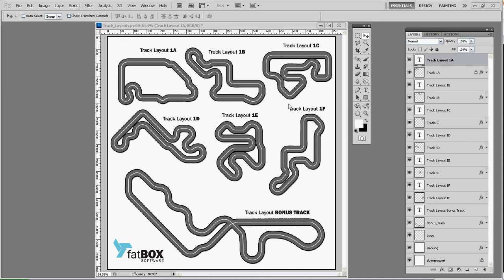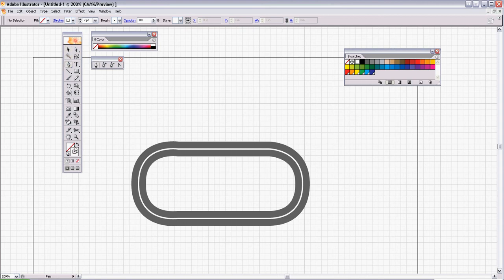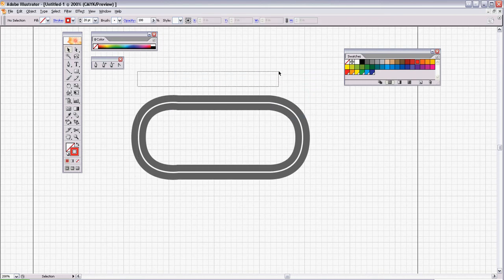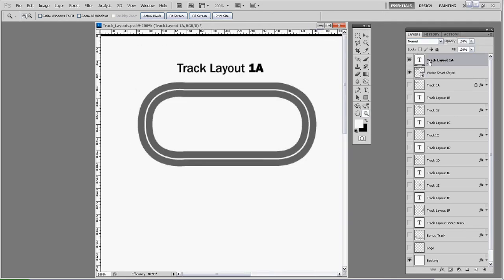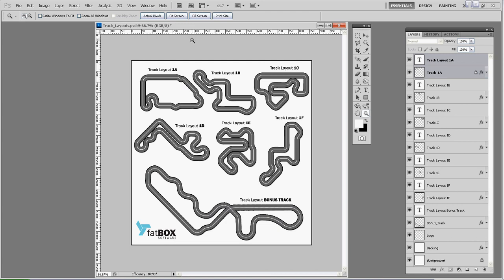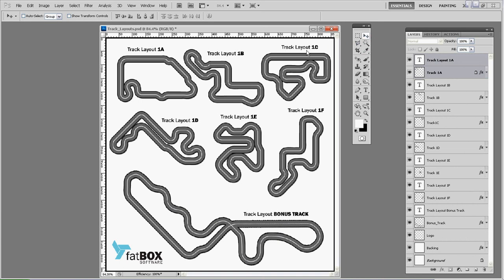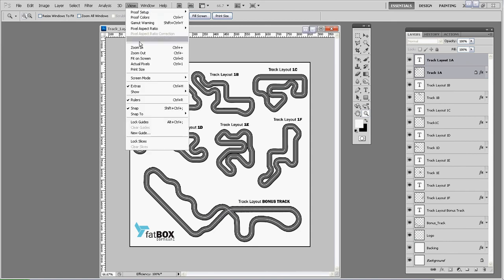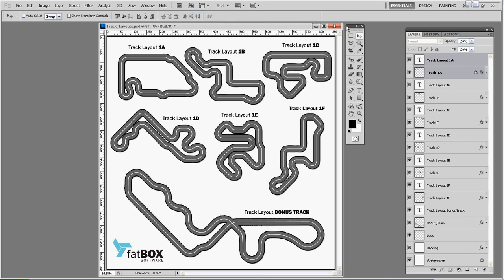Creating track layout concepts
This is a short demo of my method of illustrating and assembling track layouts for a concept sheet. I use Illustrator and Photoshop to piece together a concept sheet for use inside of Maya to build the track surfaces.